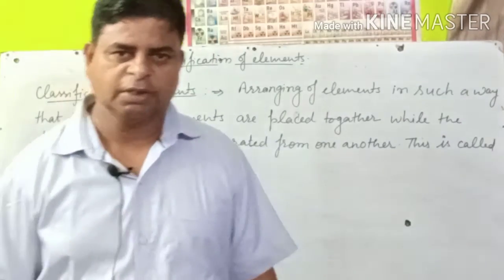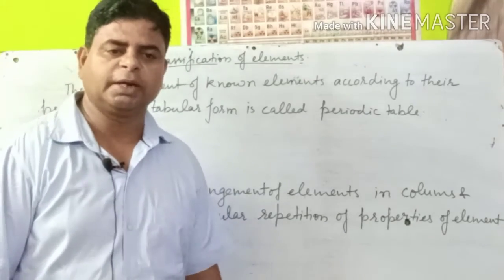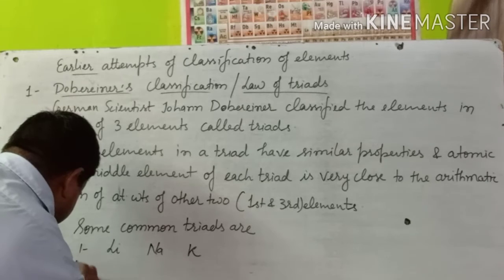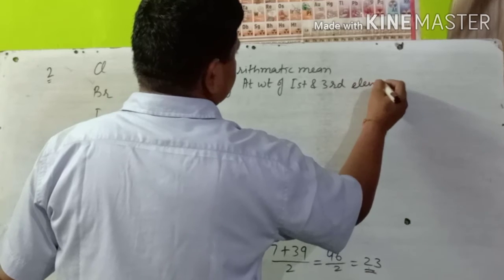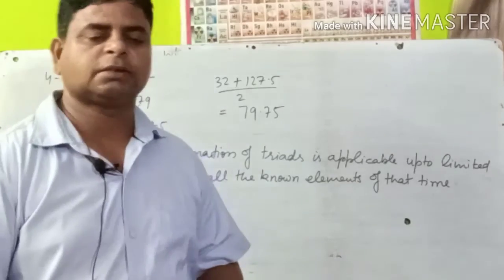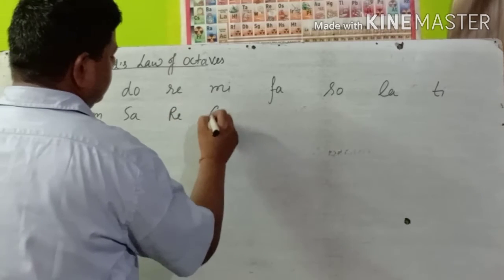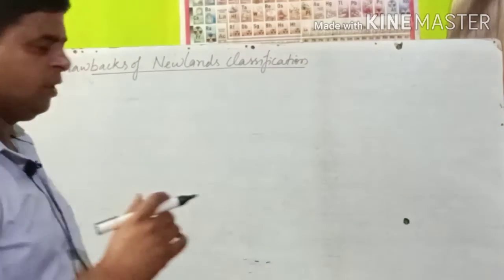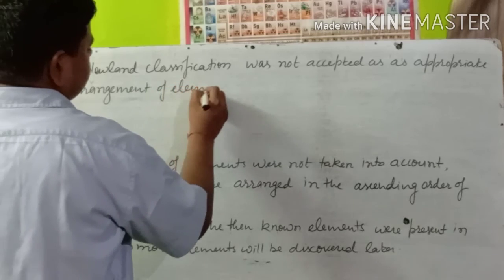Classification of elements- Dobereiner's traid and Newland's law of octaves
A student understands about the classification & periodic table. How Dobereiner classified elements? The arrangement of elements by Newland on the basis of musical scale.